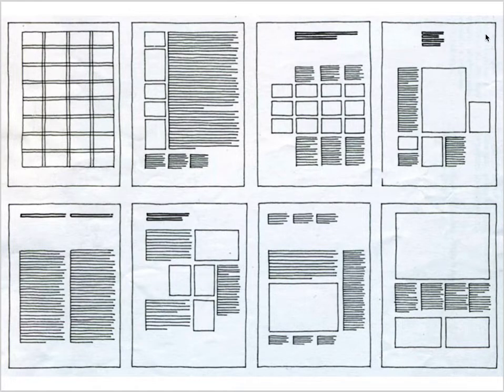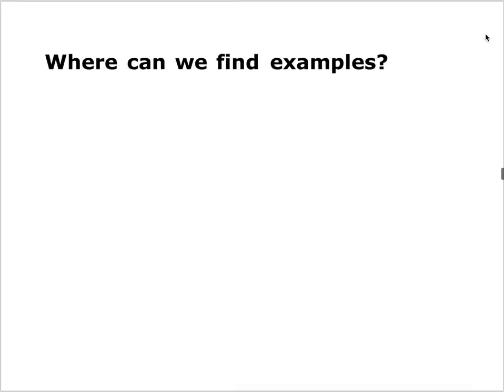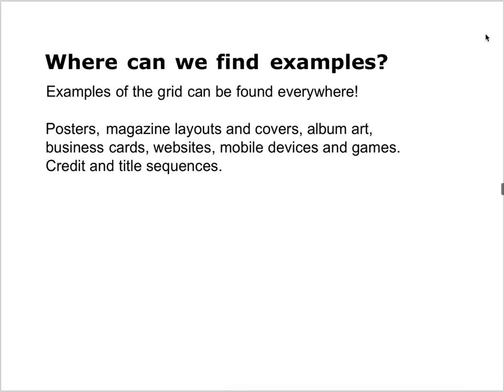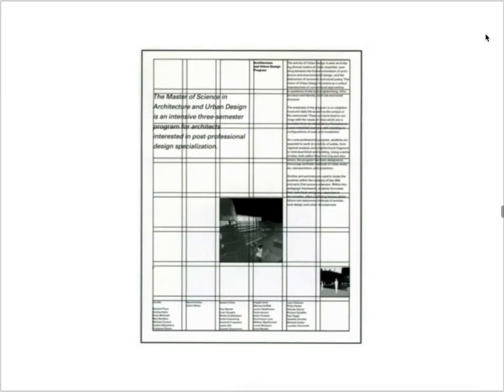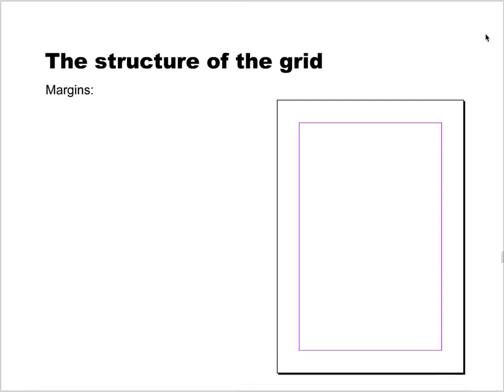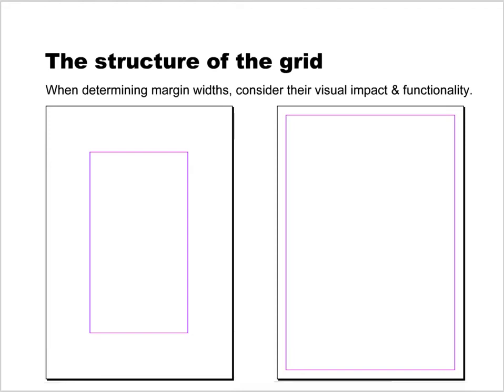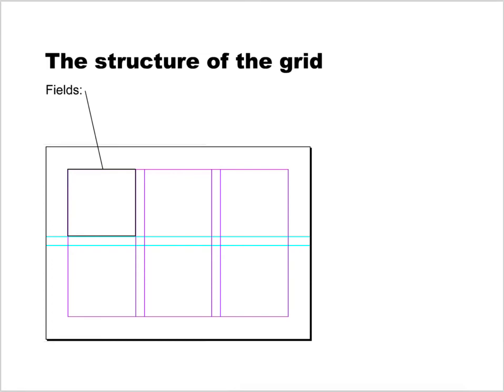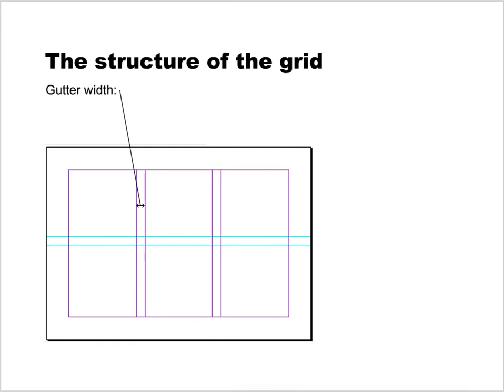What is the grid in graphic design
Introductory ideas about the grid in graphic design